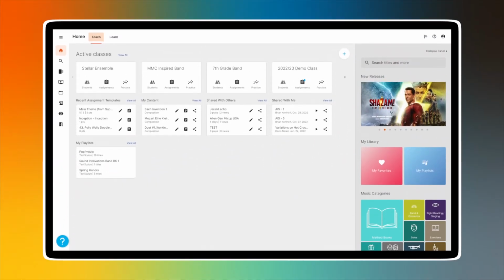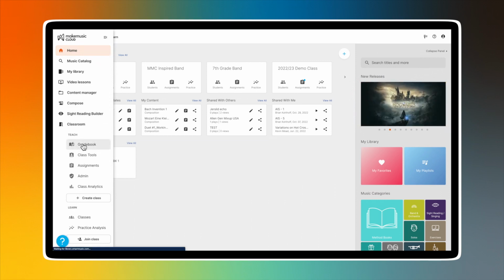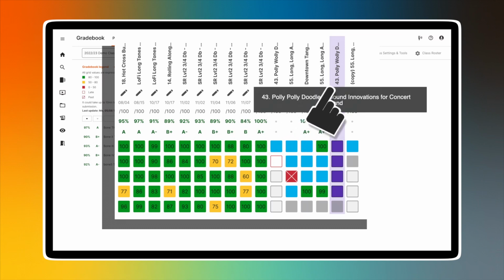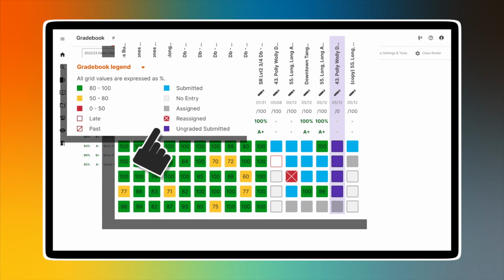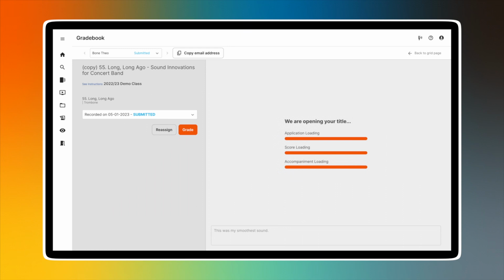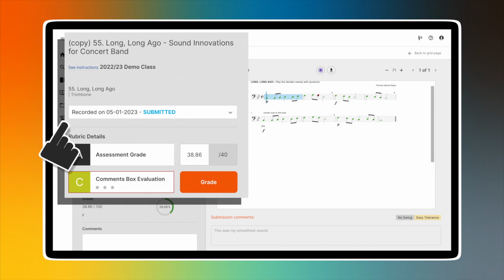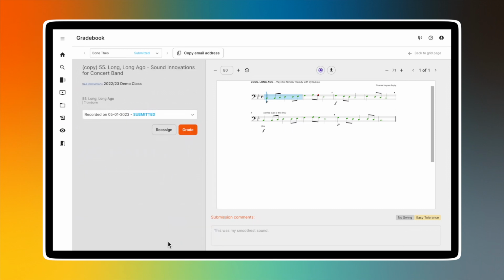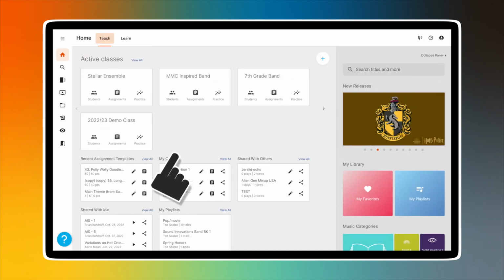Grading Assignments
Learn how to use the Gradebook to keep track of, review, and grade your students' assignments